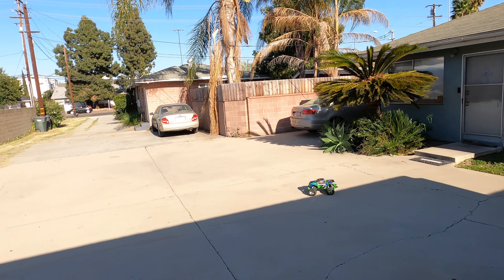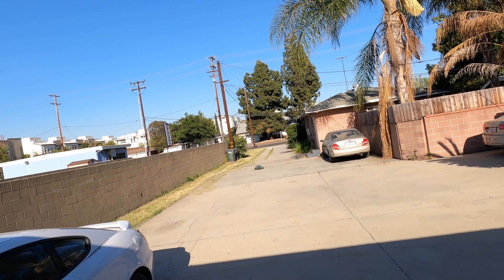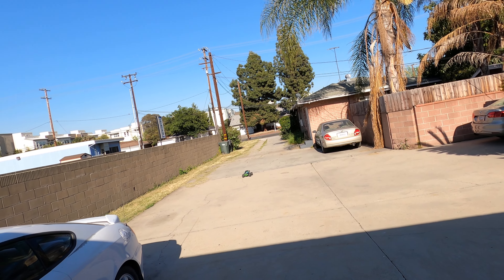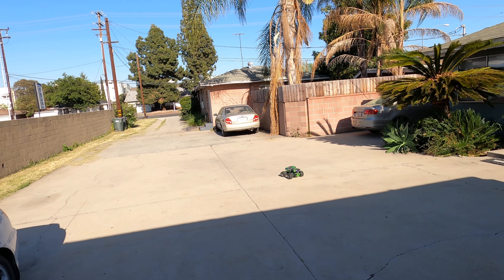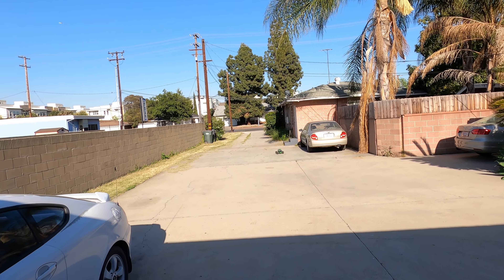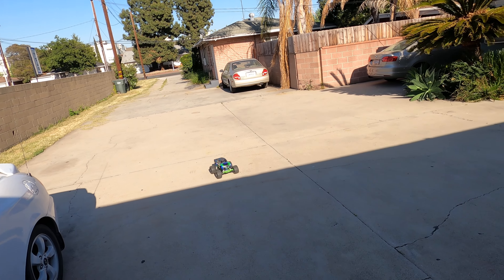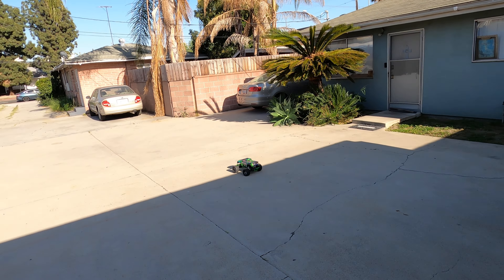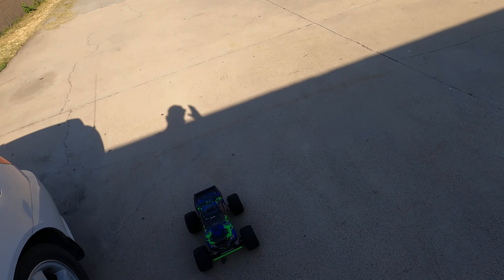My kids first run on a Traxxas Stampede.